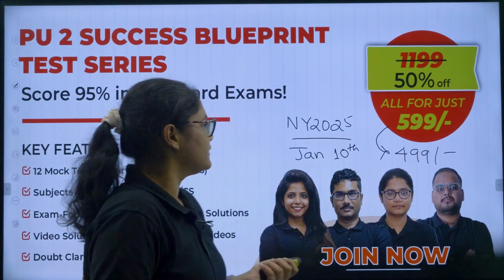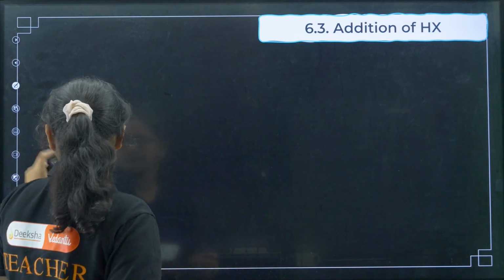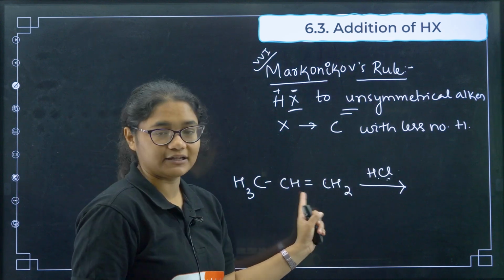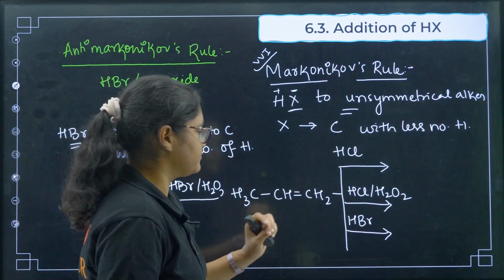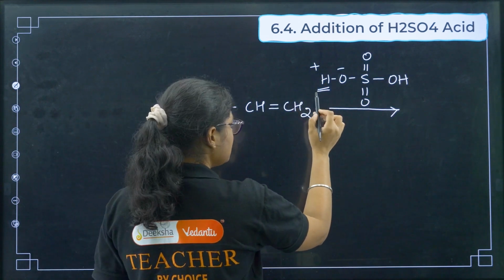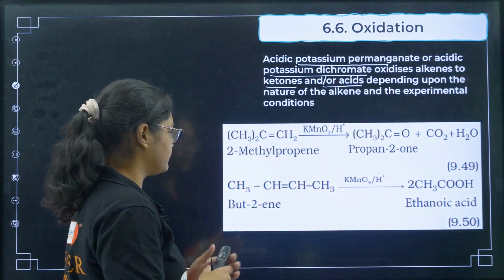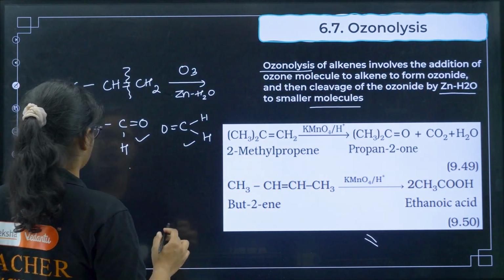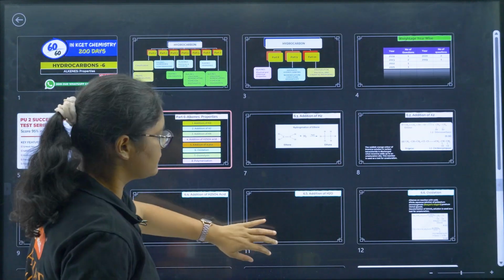L107 KCET 2025 Hydrocarbons Part 6 | ALKENES- Properties